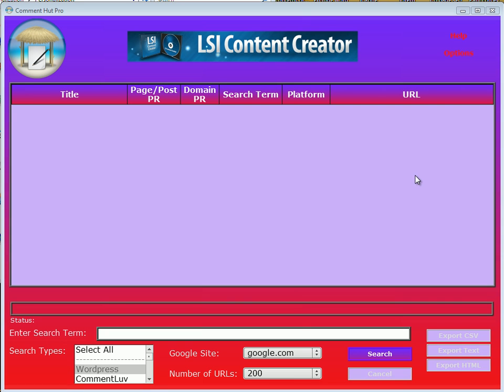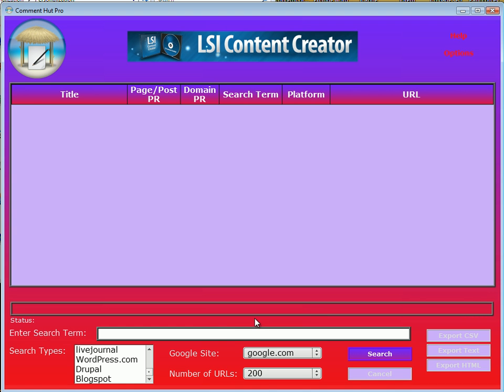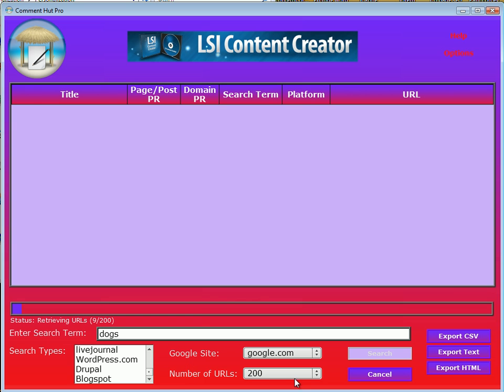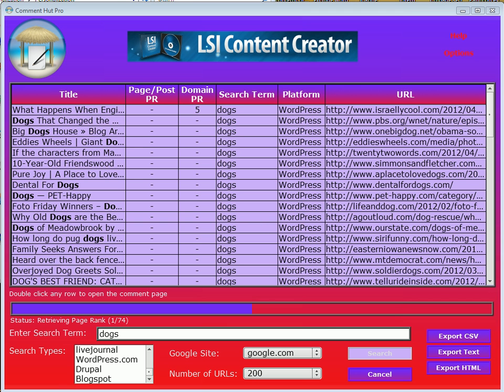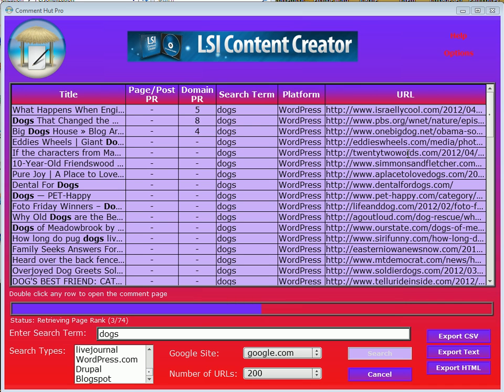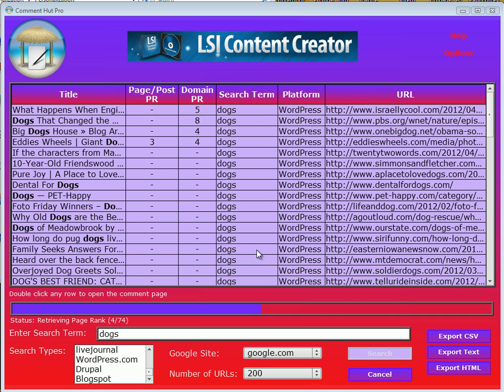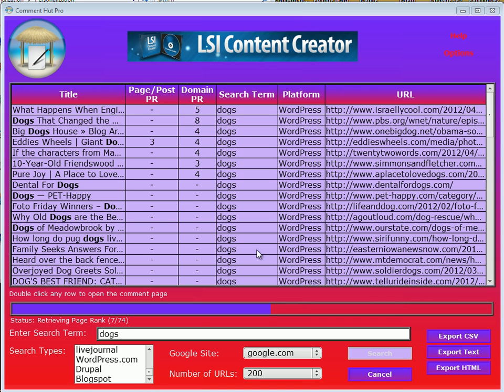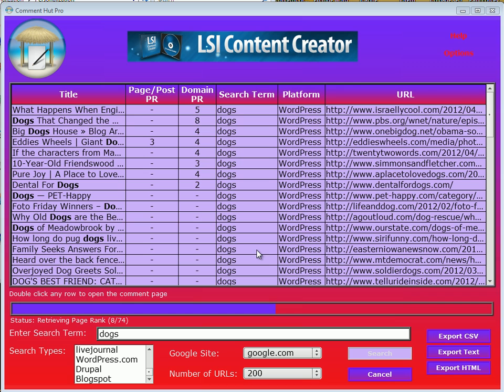Comment Hut Pro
You can take Blog Commenting to the next level